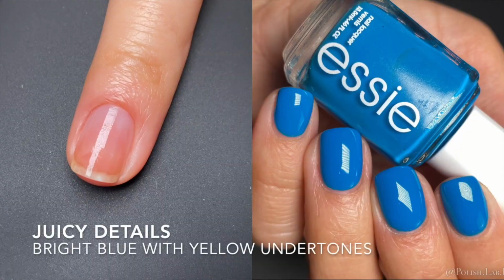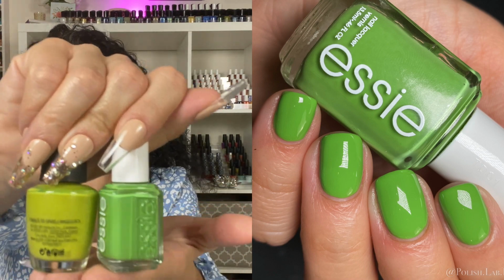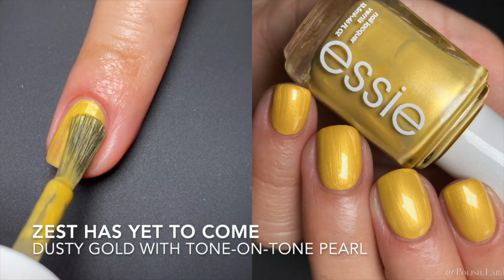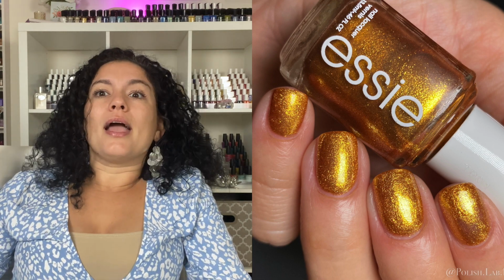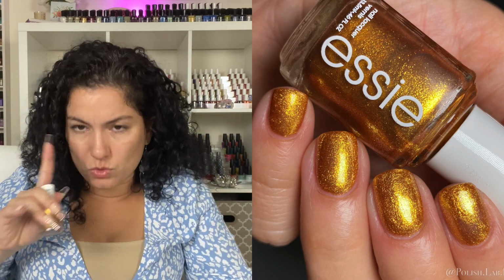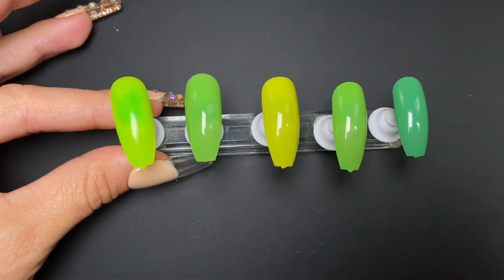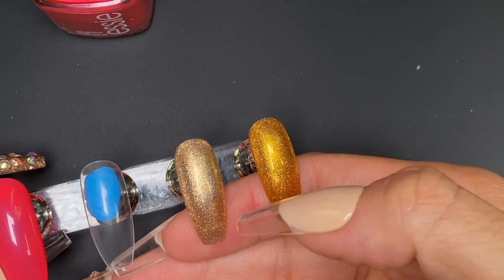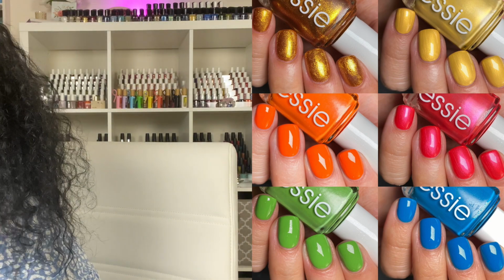Essie Summer 2021 Collection | Review, Swatches & Comparisons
In today's video I'm reviewing the Essie Summer 2021 Collection.  Let me know what you think about this one in the comments below! ^_^

-L, x0x0